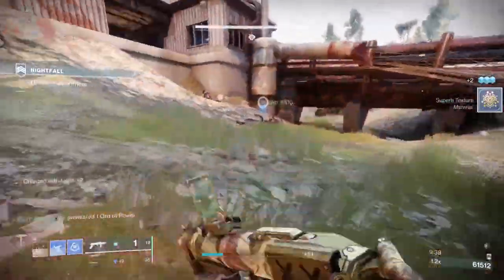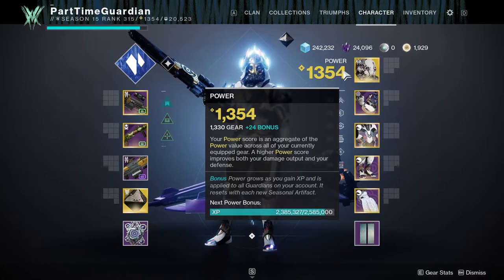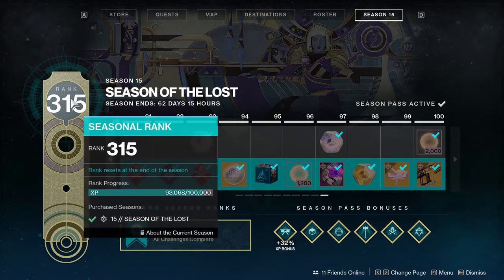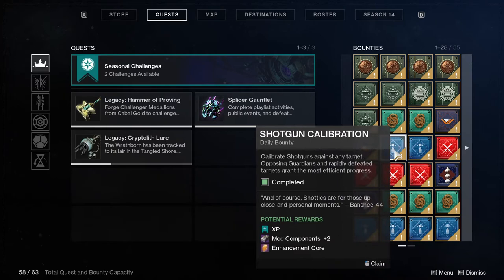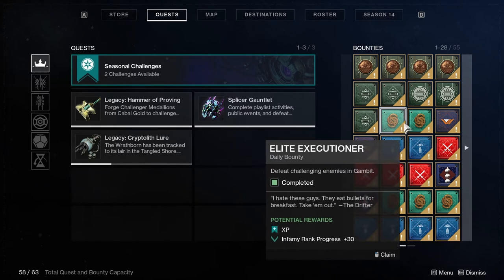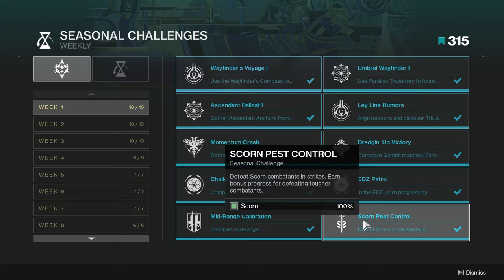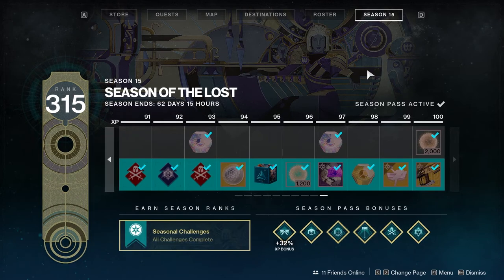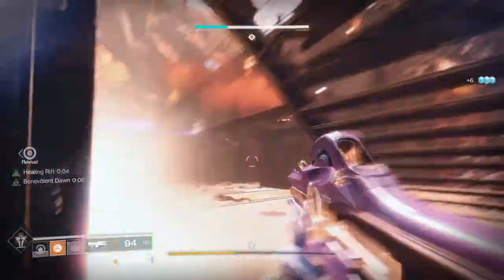How XP Works In Destiny 2. The best way to get XP in Destiny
Destiny has many confusing systems and one of those is how you level up and get XP. How XP Works in Destiny 2 can be hard to follow.  When I post guides on how to level up fast I often get comments on I can't get that to work for me and I think one of the reasons is people don't understand the basics and it's often skipped in guides. In this 3 minute guide I will go over the basic XP systems in Destiny 2 and show you the best way to XP in Destiny.